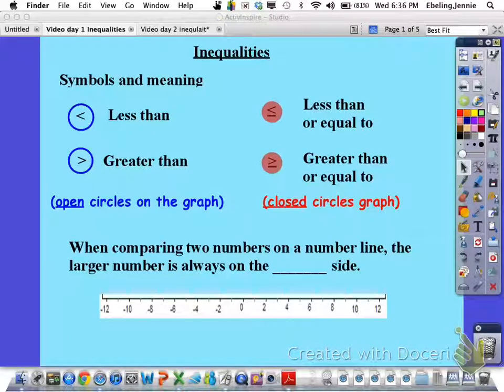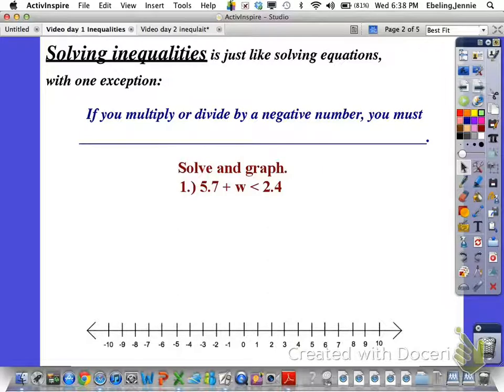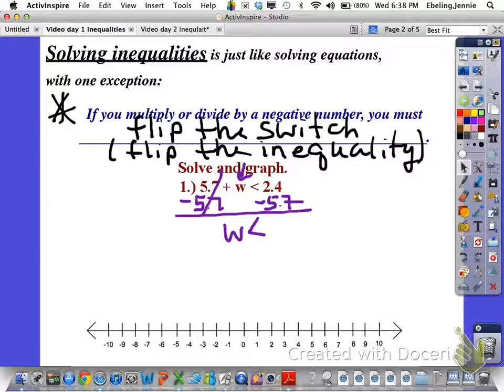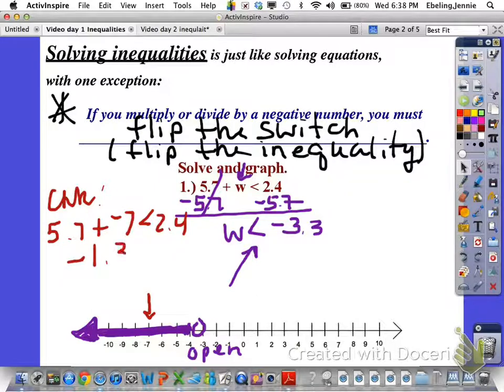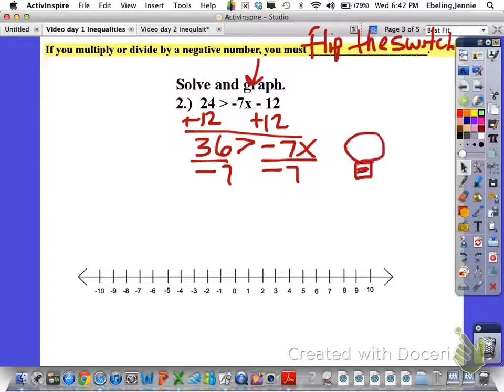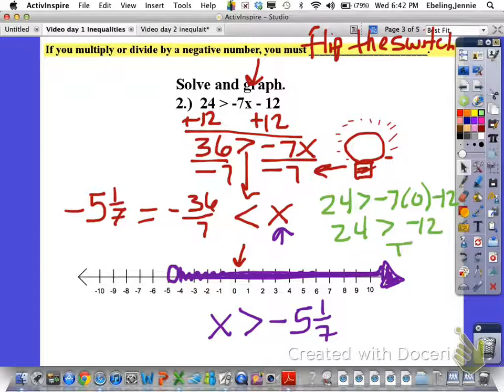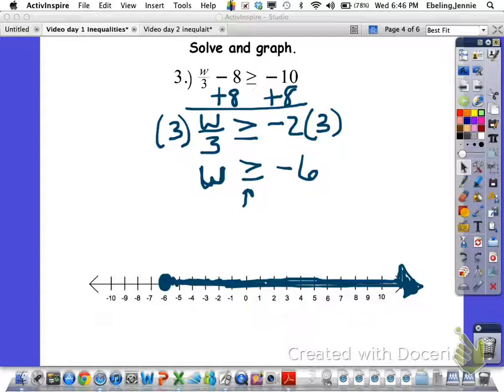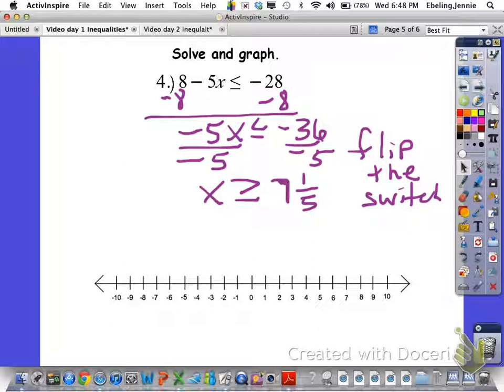Day 1 Solving Basic Inequalities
Solving and Graphing Inequalities (one and two step inequalities with "flip the switch" rule.